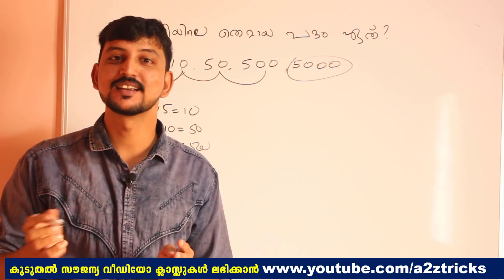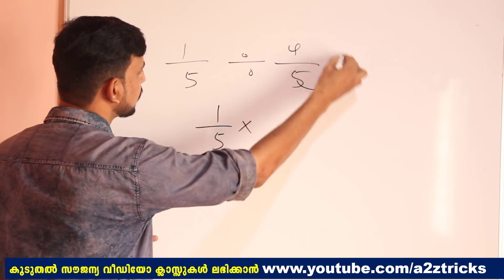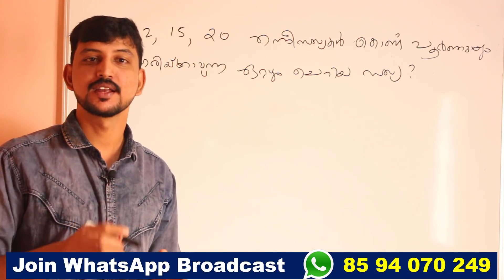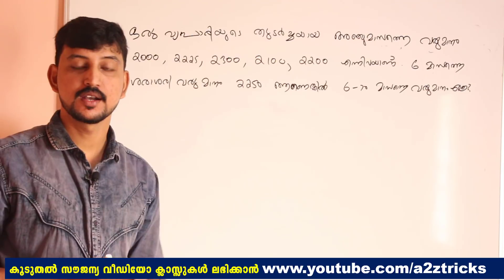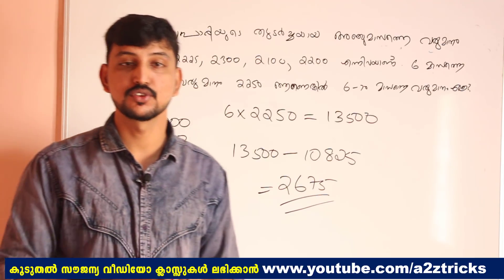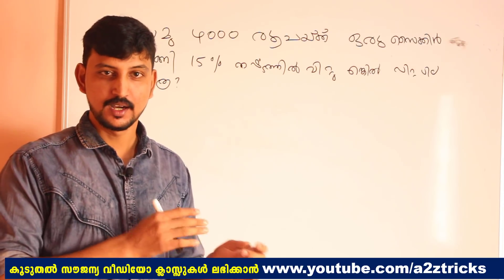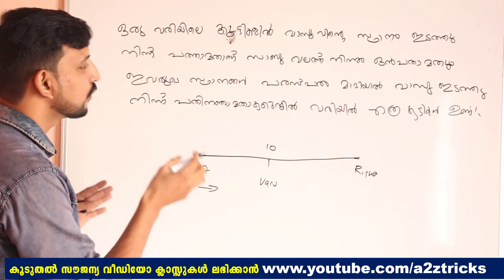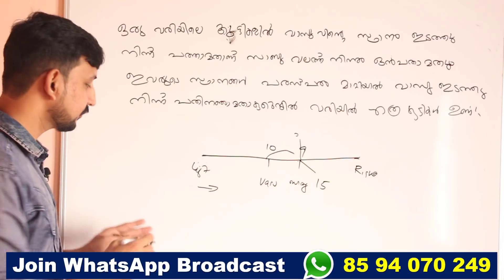Kerala PSC LGS 2018 Maths Questions and Explanation | കഴിഞ്ഞ പരീക്ഷയില്‍ ചോദിച്ച ചോദ്യങ്ങള്‍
PSC 6/1/2018 ന് നടന്ന പരീക്ഷയില്‍ ചോദിച്ച ചോദ്യങ്ങളും വിശദീകരണങ്ങളും